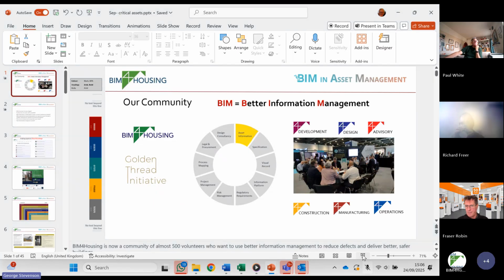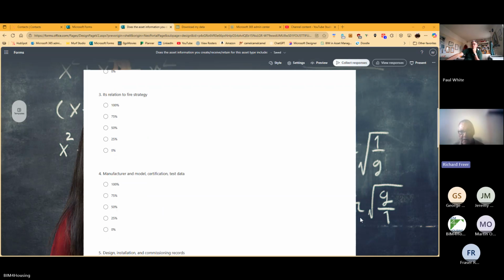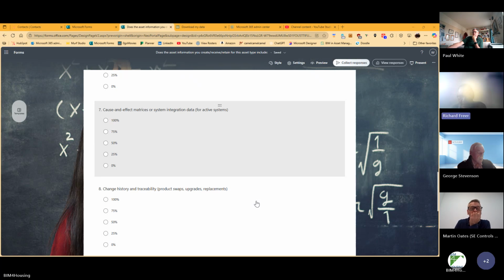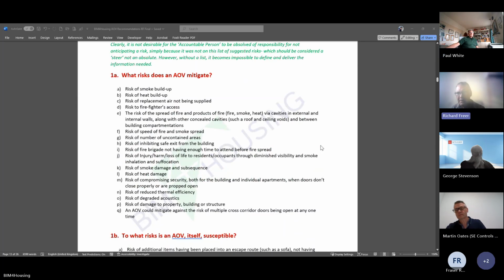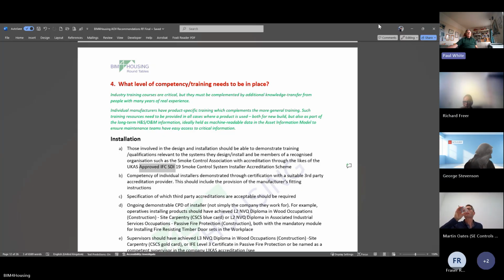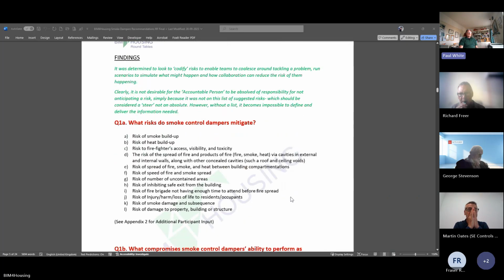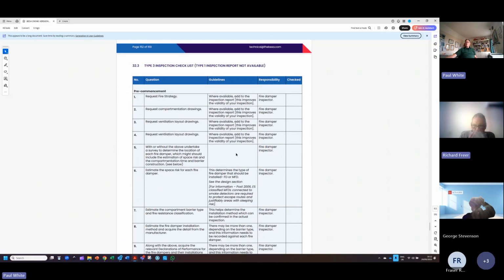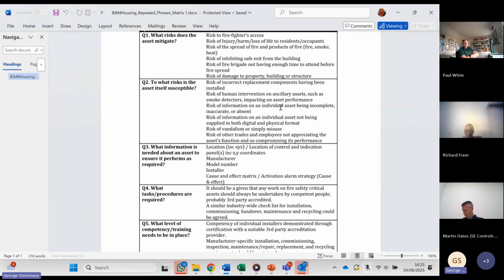BIM4Housing Group B Roundtable